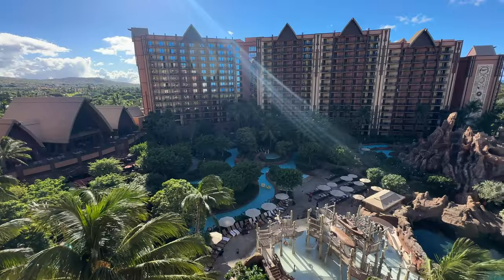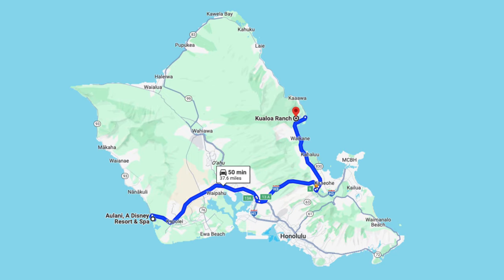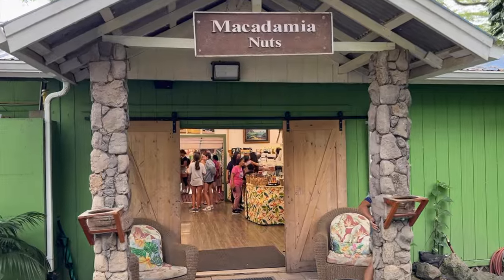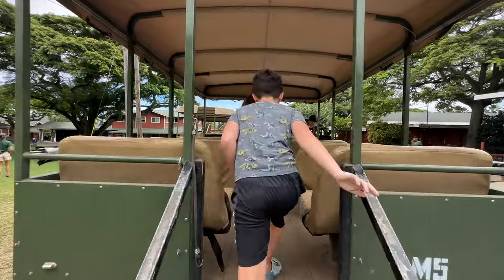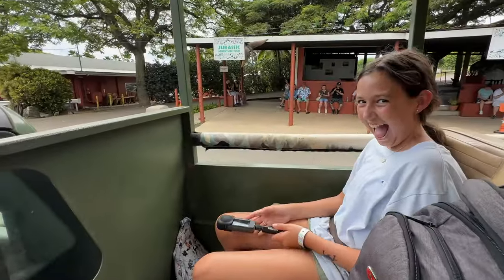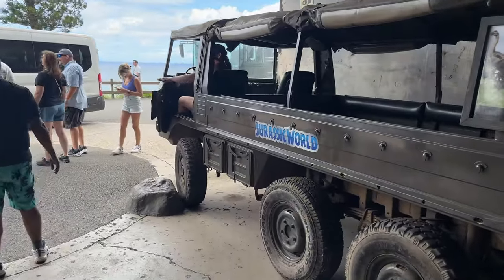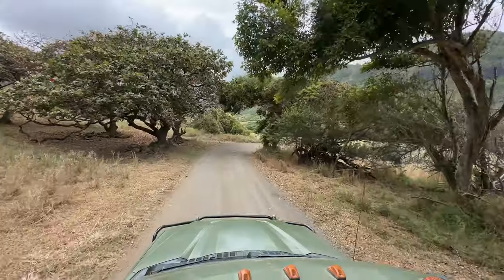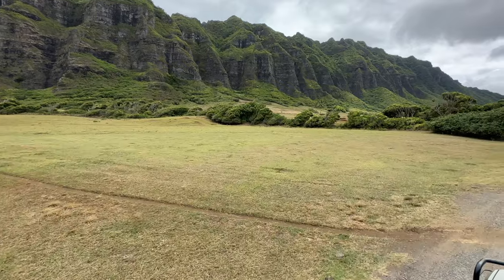Hawaii Vlog Day 3 | Jurassic Park Adventure Tour At Kualoa Ranch | Oahu, Hawaii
We hope you enjoy this Jurrasic Park Adventure Tour at Kualoa Ranch in Oahu Hawaii!  Are you a fan of any of the movies or shows mentioned in this video?

⏱️⏱️VIDEO CHAPTERS⏱️⏱️
0:00 - Intro
1:19 - Aulani & Egg's'n Things
2:13 - Drive To Kualoa Ranch
3:36 - Macadamia Nut Farm Outlet
5:05 - Kualoa Ranch Tour Check In
5:54 - Kualoa Ranch Cafe
6:06 - Kualoa Ranch Gift Shop
6:37 - Jurassic Park Adventure Tour
9:20 - History of Kualoa Ranch
10:58 - WW2 Pill Boxes
12:35 - WW2 Bunker Tour
15:58 - Jurassic Park Adventure Tour Continued
25:01 - Jurassic World Gyrosphere
26:46 - Tour Continued
41:19 - Jurrasic World Paddock
46:22 - Final Thoughts